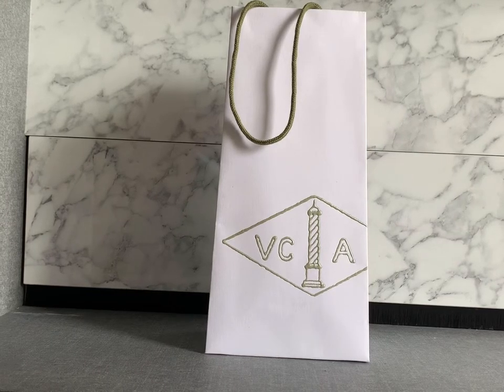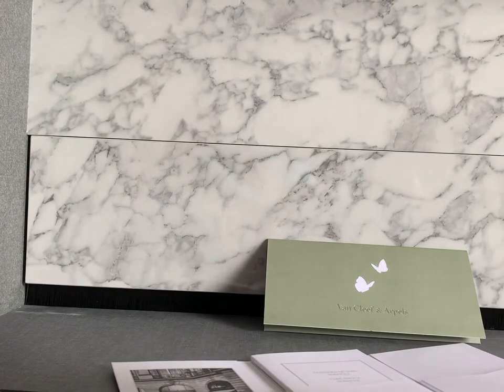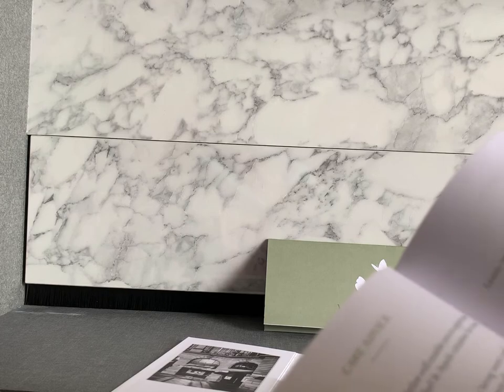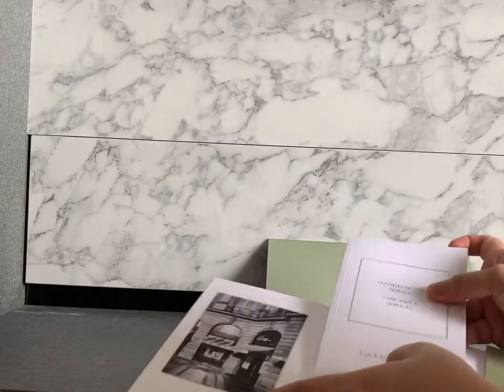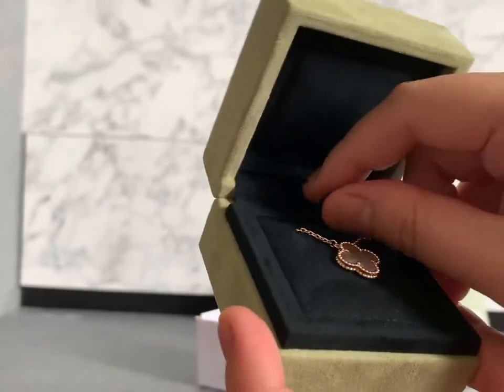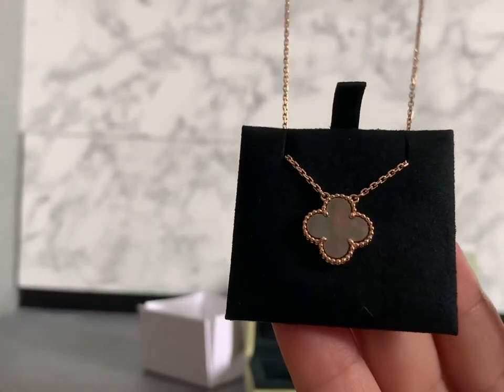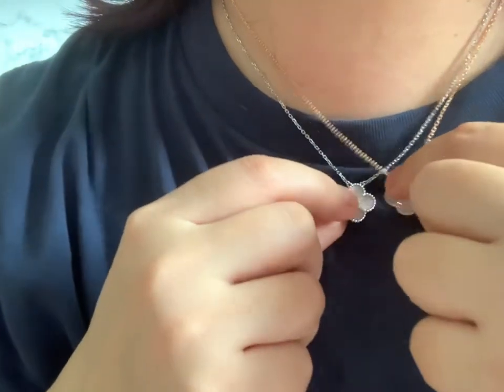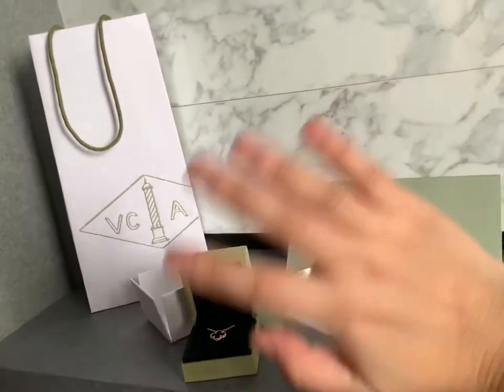My second Van cleef piece - unboxing . 2021 has been crazy 😂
Hi everyone,

Thank you for keep supporting.
Here i share the unboxing of my second piece from VCA
Yes its the pretty grey MOP
Hope this video helps if you thinking to get this piece